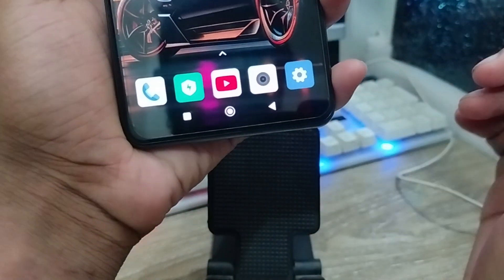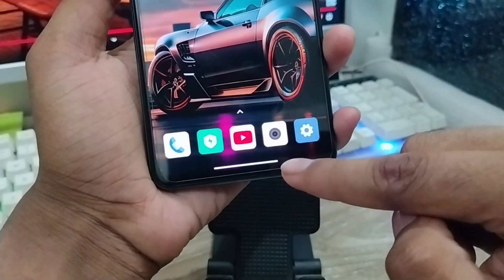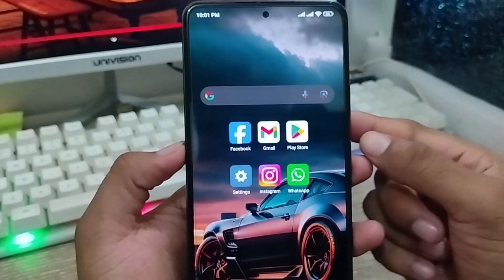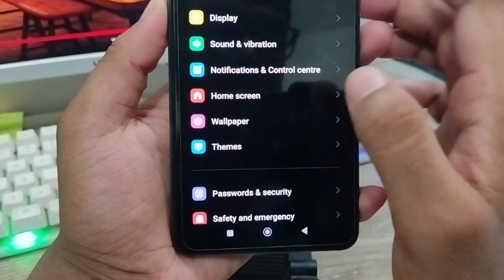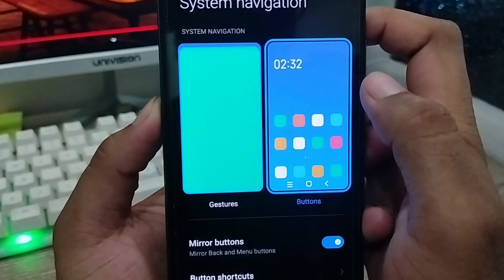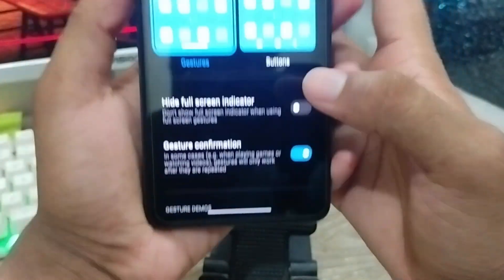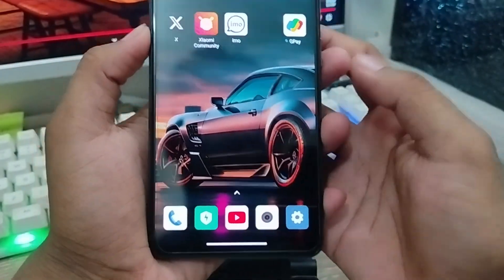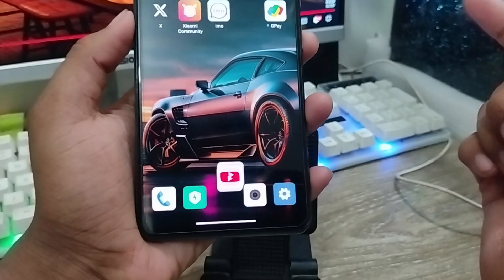How To Enable iOS Button In Any Android Device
If you want to Enable iOS Button In Any Android Device? or do you want to turn on iOS Button In Any Android phone? then this video for you. In this video, I will show you how you can easily change your Navigation Button on your any smart phone.